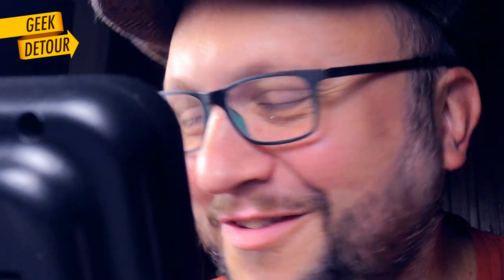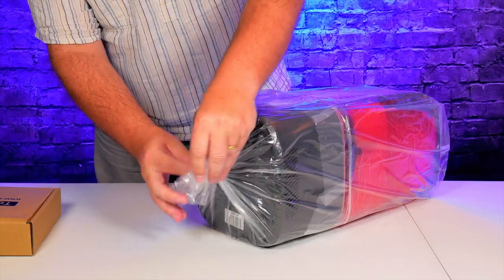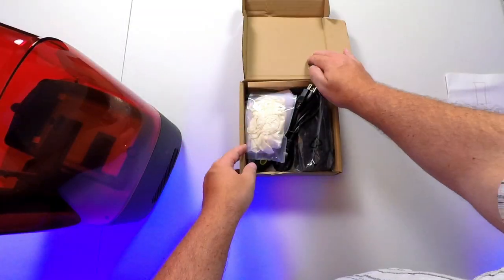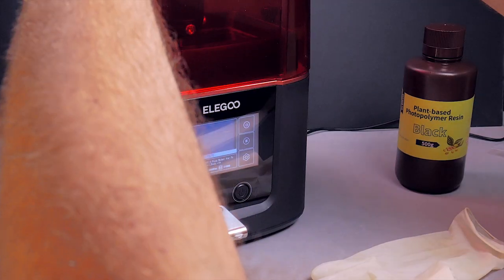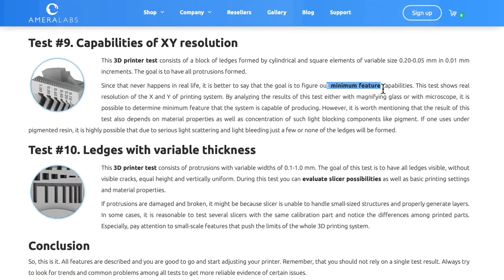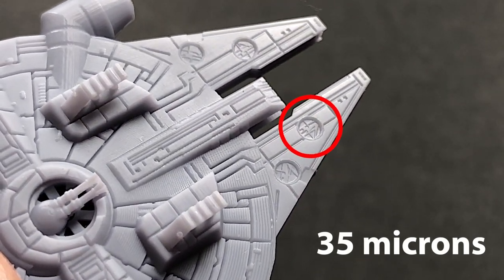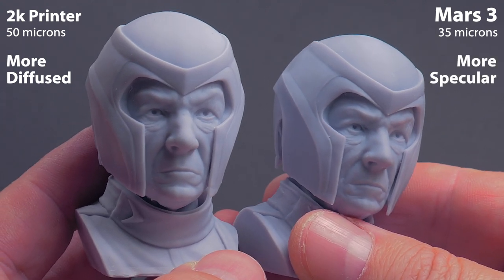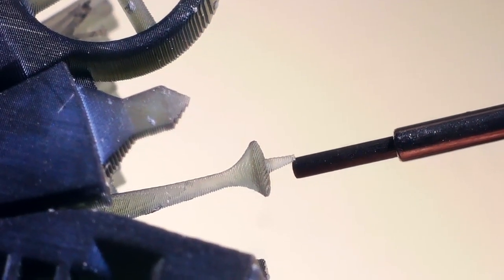Elegoo MARS 3 Ultra 4K Resin 3D Printer: higher resolution comparison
The Mars 3 Ultra 4k can print details other 3D Resin Printers can't. Shiny prints. Elegoo made the best entry level Resin 3D Printer to date. I am amazed! Do you have a Resin 3D Printer? Which is your favourite resin?

In this video I used the "Elegoo Plant-Based Black" and the "Voxelab ABS-Like Grey" resins.

Buy at Elegoo:
🔥NEW Elegoo Mars 3 Pro
Elegoo Mars 3 (the printer of this review)

Elegoo Mars 3
(Amazon USA)
- Elegoo Mars Series
- Elegoo ABS-Like Resin, Grey

- Elegoo sent me the Mars 3 and the Mercury X Bundle for review - thanks!
- NOT a Sponsored Video, I was not paid: my opinion and editorial freedom.

STL Models:

Fillenium Malcon, by aaskedall
I printed the Original-satellite-dish-with-landing-gear.stl at 25% size

Make: Rook - 2015 3D Printer Shoot Out Test Models
I printed at 50mm tall (just like the Elegoo Rooks test comes pre-sliced)

AmeraLabs Town | Awesome calibration part for SLA 3D printers

Buste of Ian McKellen as Magneto (free), by Pascal Ackermann

Player Character Pack 03: by William Chamberlin (Valandar)
The first model you see in the video, the "Nordic Warrior" (at a much smaller scale that I don't remember what was it...)

The KING of Resin 3D Printers! - Formlabs Form2 vs Anycubic Mono vs Phrozen Sonic Mini 4K

Chapters:
0:00 Elegoo Mars 3
0:25 Many printers to review!
0:45 Unboxing
0:52 Manual
1:00 Box of Tools
1:14 Mars 3 is Rounded
2:07 UV Protection Red Cover
2:16 The Tools
2:44 Let's Print Something
3:33 Cleaning & Curing
3:40 Mercury X Bundle
3:54 Three things about High Resolution
4:10 AmeraLabs Town Test N.9
4:45 Fillenium Malcon 1 pixel details
5:25 Minecraft Effect: Rook Matte Reflection
6:00 Magneto: Specular Reflection at 35 microns
6:30 Resins: Definition & Testing
7:12 Mars 3: Fast, Bigger Prints, High Res, Fair Price
7:22 Anti-Aliasing
7:30 Elegoo Mars 3 DLP announcement

Written, Performed and Produced by Everson Siqueira

35.000+ tracks with all rights included

Took Me for a Ride

About to Explode (Instrumental Version)